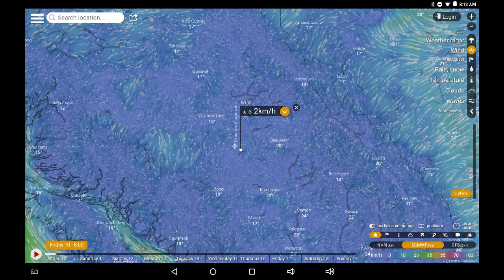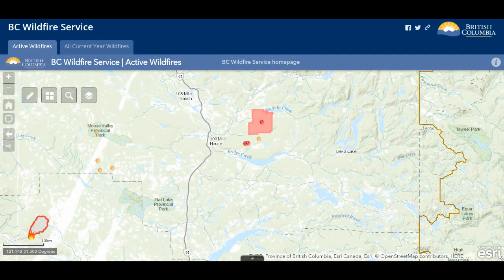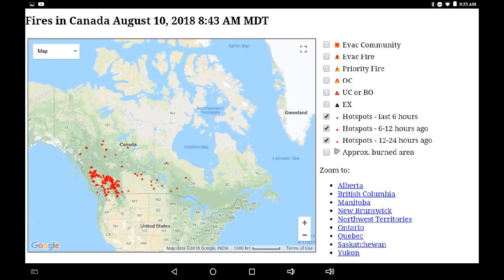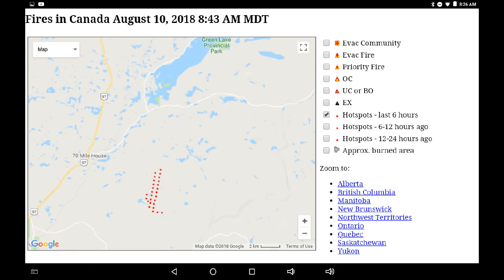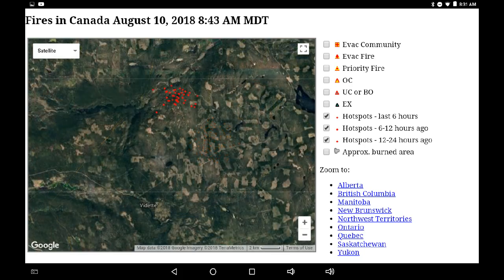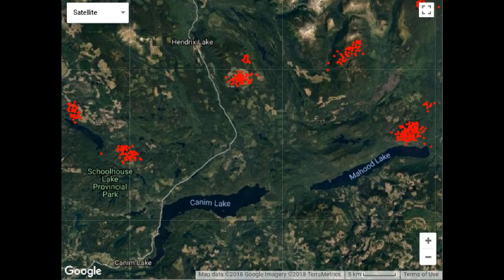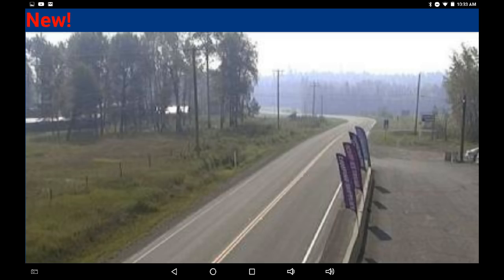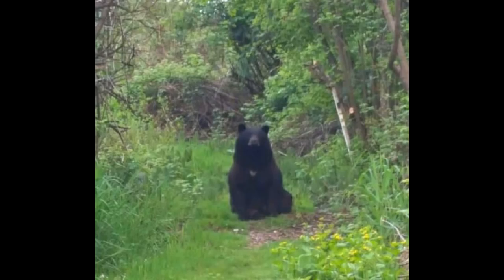Aug 10 Update Infrared Buffalo Young Wild Goose Sodium Lake, Wind, to 10 am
Correction: narration, 4:54 should be "Evacuation Order at Buffalo Lake, Houseman Road"

Checking local wildfire data available on a mobile device. Check with links below for your area: